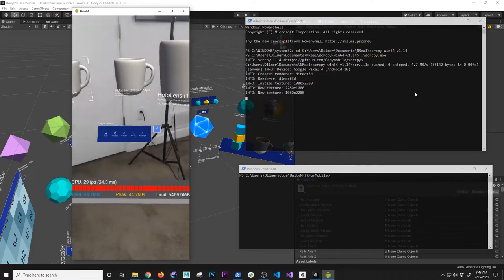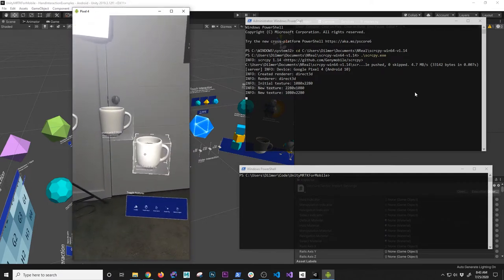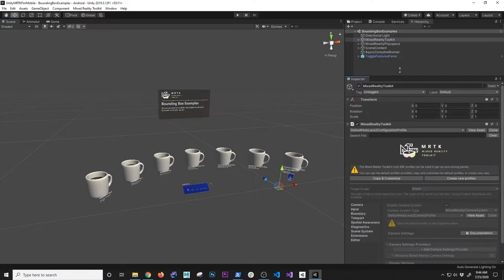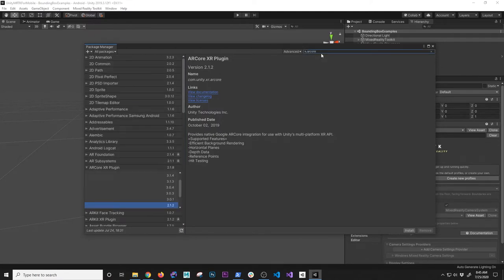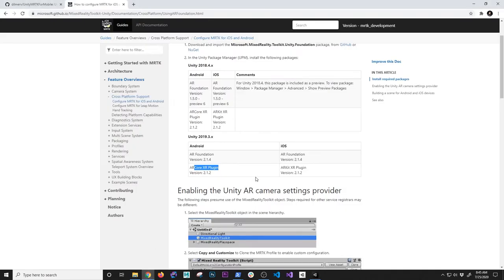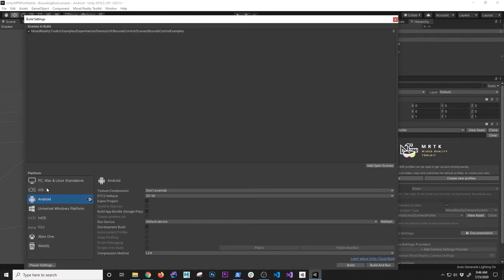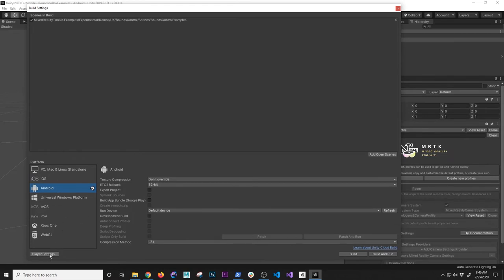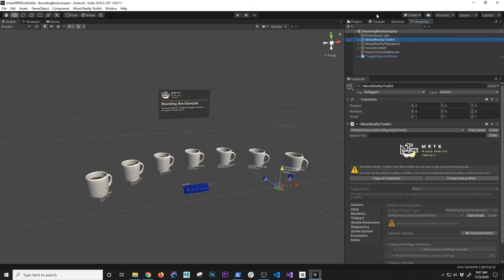MRTK - Microsoft Mixed Reality Toolkit For Unity Running In Android (ARCore)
This is for everyone who asked if MRTK worked with Android (ARCore) and as shown in this video all features shown for iOS are also working well with Android (in my case a Google Pixel 4)

If you missed the previous video make sure you watch it since there are few fundamental topics covered needed for this video

Recommended Unity Asset For Today is "Auto Hand - VR Physics Interaction"